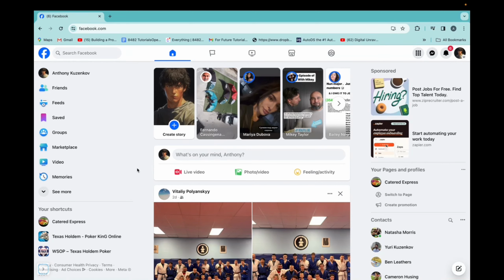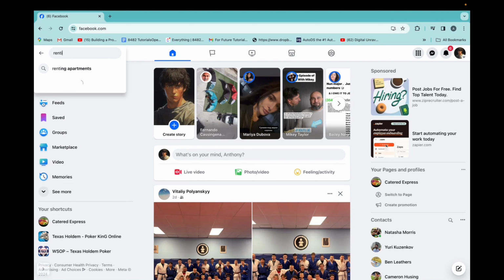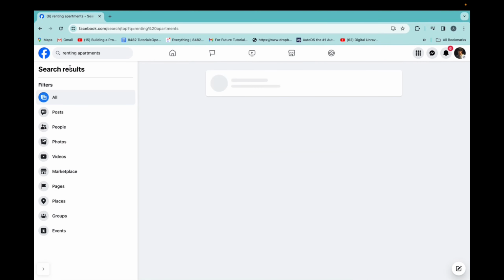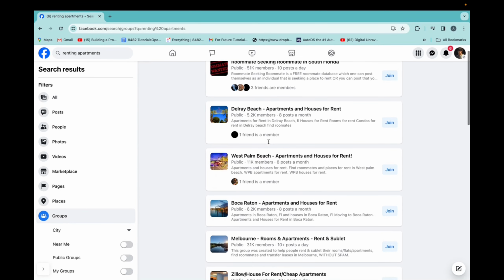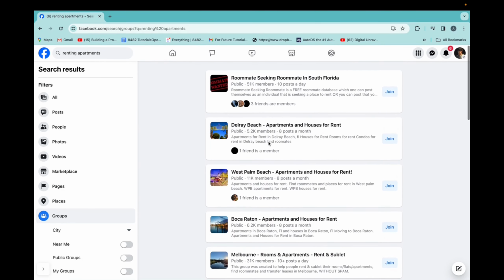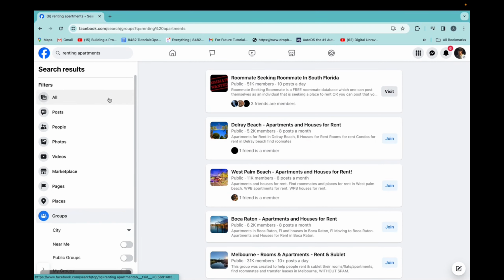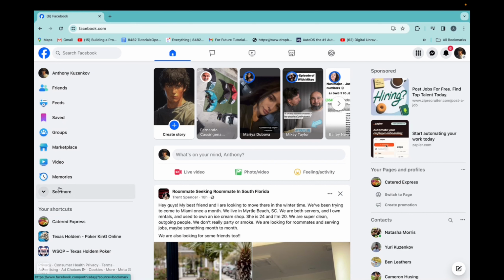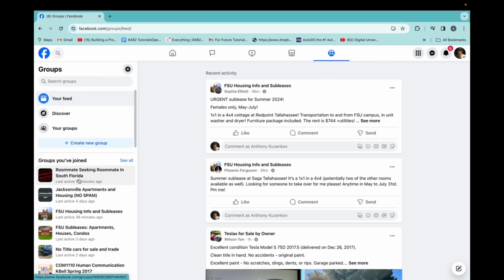How To Join Public Facebook Groups